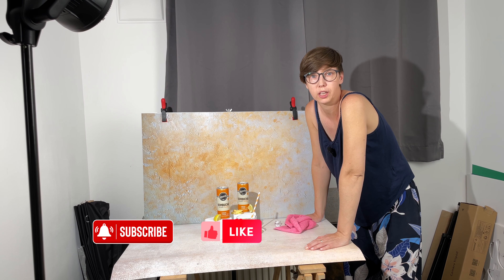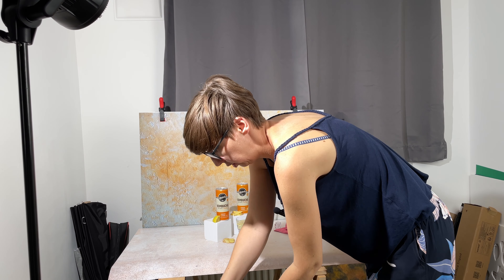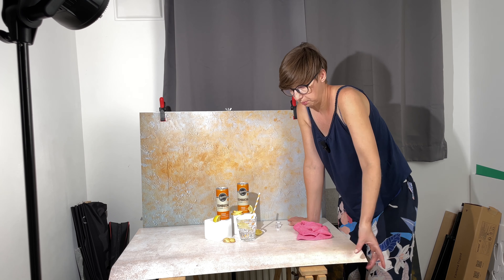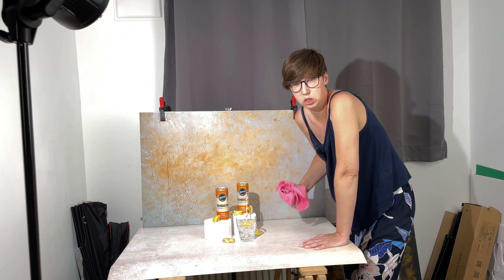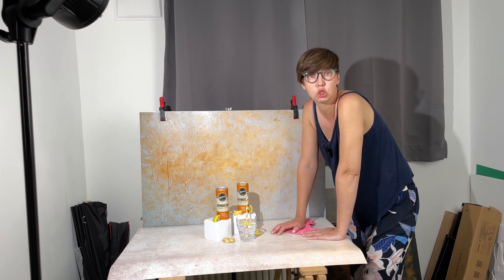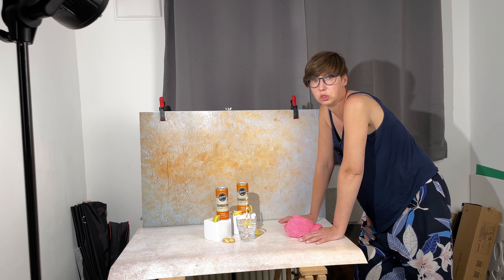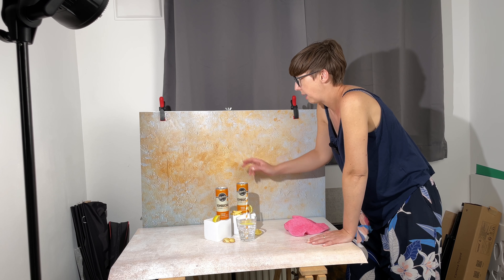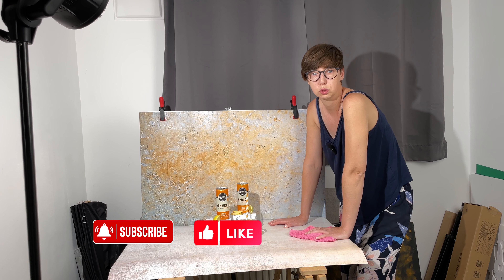Vinyl Background : Keep It Like New!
In this video, I will show you HOW  to care vinyl background what you can use for long time.

Book a one-hour online consultation with me that is tailored to your needs.
Where would you like to grow in your learning journey? You can avoid the same mistakes I have made when I started learning photography. You can choose whether you want in English or Polish language.

Parabolic Umbrella
Umbrella Diffuser
Godox 30x120cm
Lamp Godox SL60W
Lamp Godox SL150II
Reflector board
Diffuser Light
Translucent Umbrella
White background